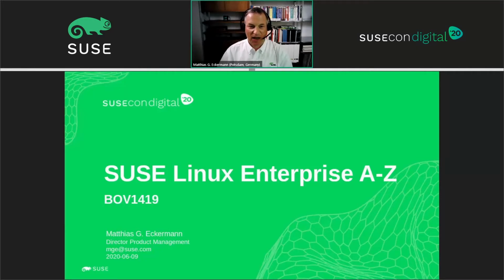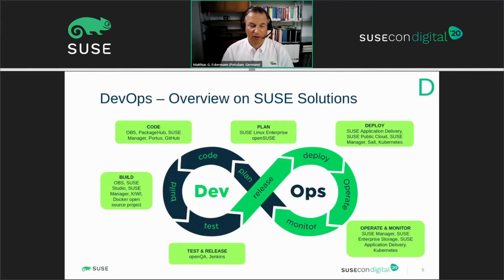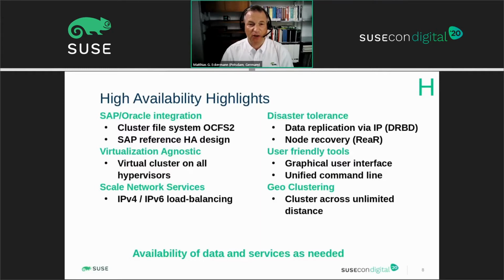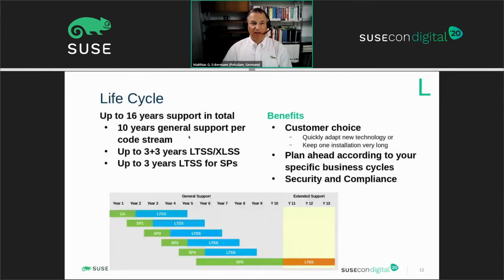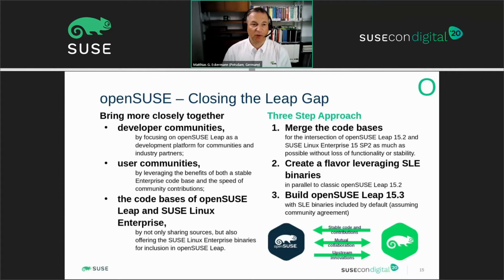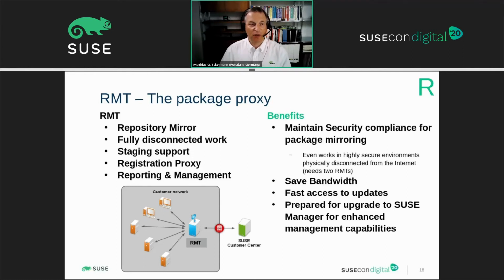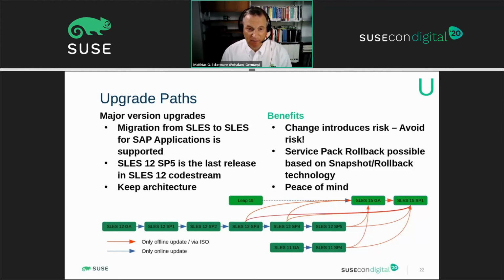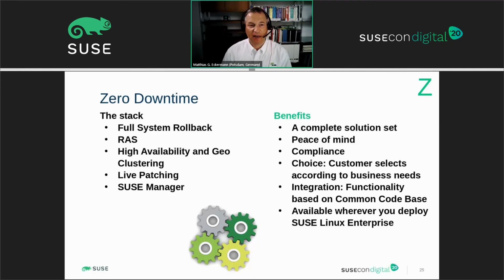BOV-1419: SUSE Linux Enterprise from A-Z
We will discuss the highlights of the SUSE Linux Enterprise operating system family and specifically SUSE Linux Enterprise Server from "A" to "Z", including architectures, cloud integration, containers, file systems, modules, quality, security and zero downtime.